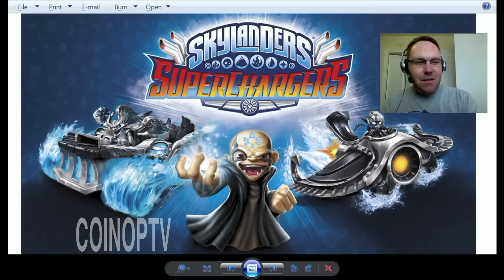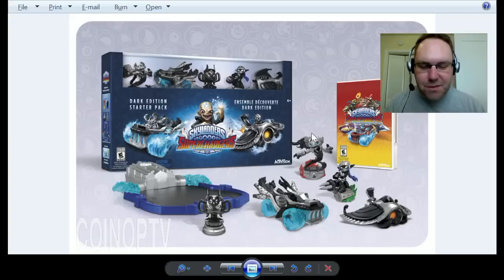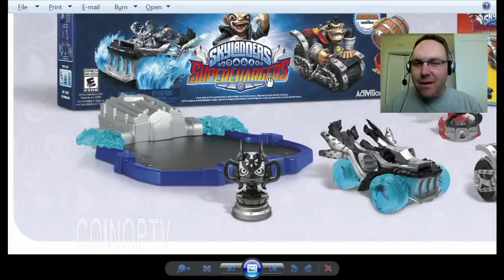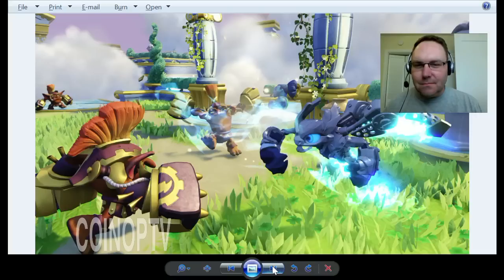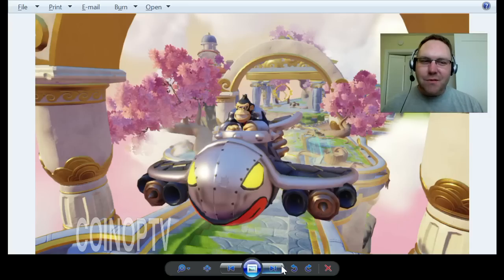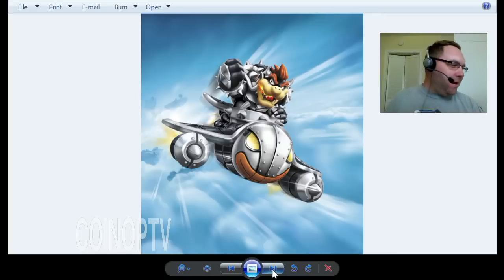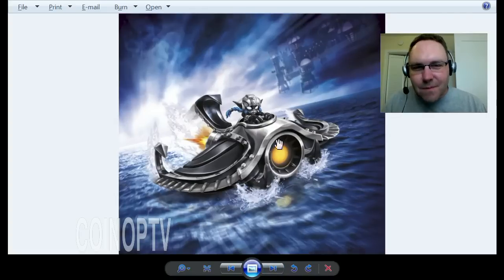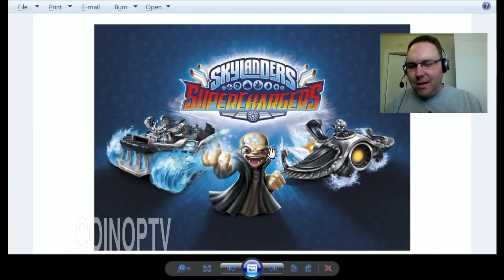Skylanders SuperChargers Dark Editions Screens + Details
The Skylanders SuperChargers Dark Edition includes unique toys that true Portal Masters will want in their collections.  All Dark Edition Starter Packs will be available for a suggested retail price of $99.99 and include Dark Spitfire, Dark Hot Streak, a two-sided ultimate collector poster and the highly sought-after Kaos Trophy, which is the only way to unlock special Kaos gameplay content.
Dark Super Shot Stealth Elf and Dark Sea Shadow will be available exclusively in the Dark Edition Starter Packs for Xbox One, Xbox 360, PlayStation® 3 and PlayStation® 4. The Wii U™ Dark Edition Starter Pack will include Dark Turbo Charge Donkey Kong and Dark Barrel Blaster, exclusively. A different, unique adventure including Dark Hammer Slam Bowser and Dark Clown Cruiser will be made available on Nintendo's Wii™ system.

CoinOpTV is part of the COIN-OP TV Network and features FAMILY FRIENDLY content including gameplay videos, developer interviews, vlogs, product unboxing videos and video game trailers.  We produce videos on games like Skylanders, Disney Infinity, LEGO Games, Minecraft and more!